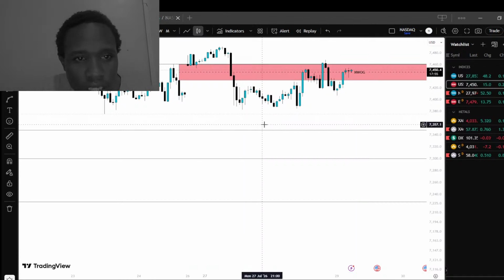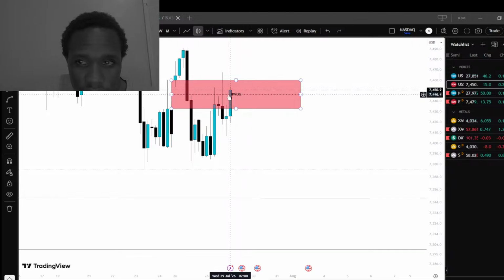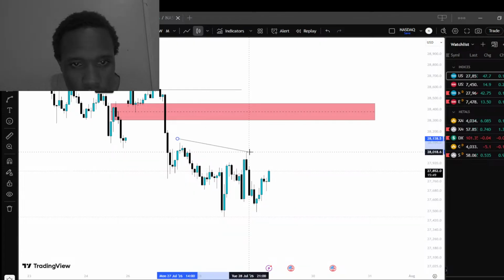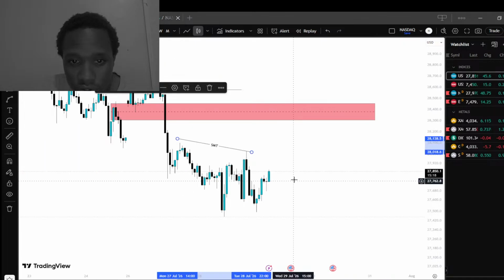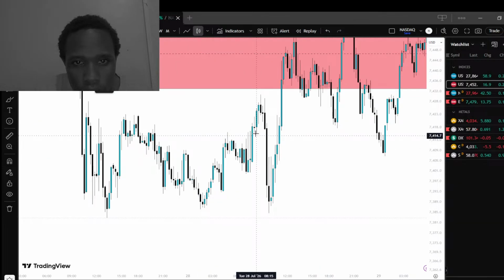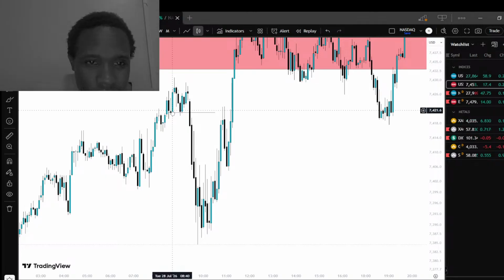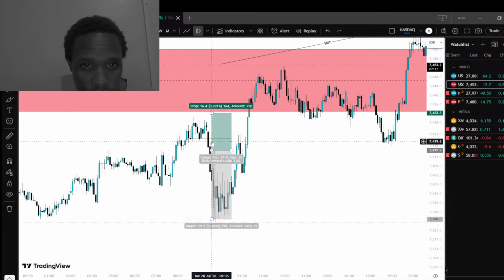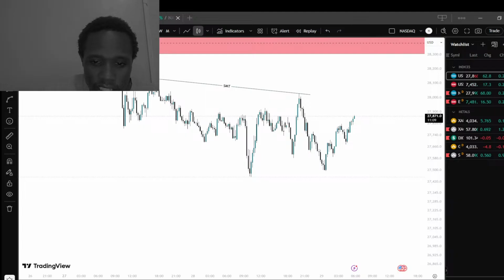29TH JULY FOMC DAILY OUTLOOK - NASDAQ & SP500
This is a daily outlook session on  Gold applying ICT concepts in real time.